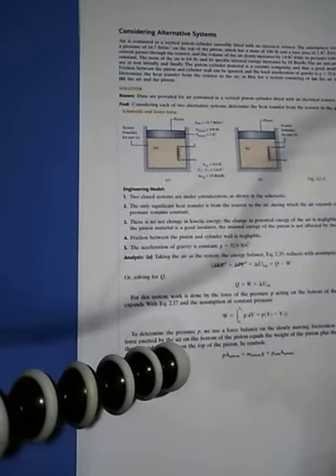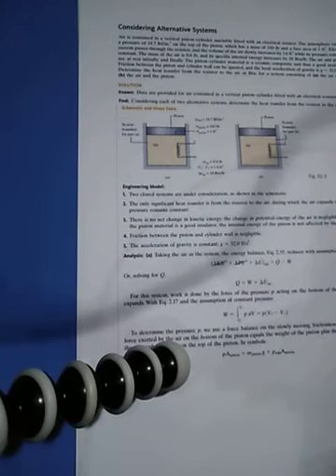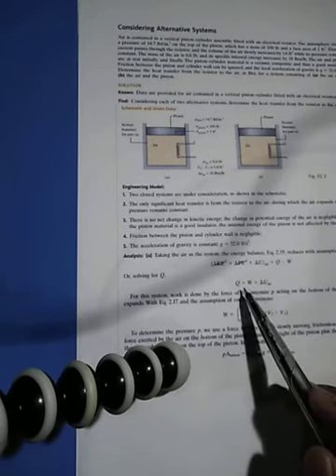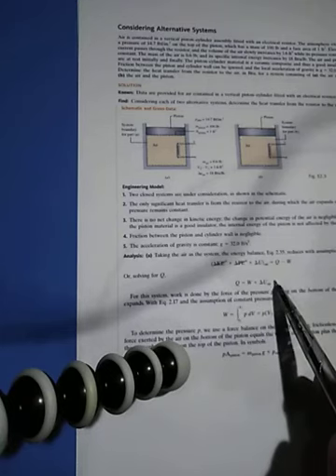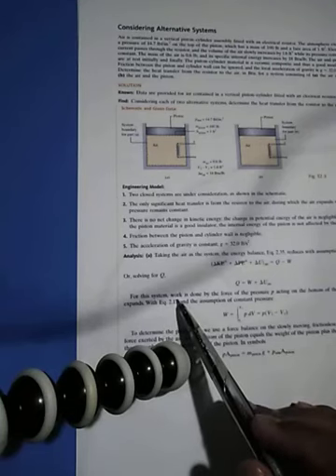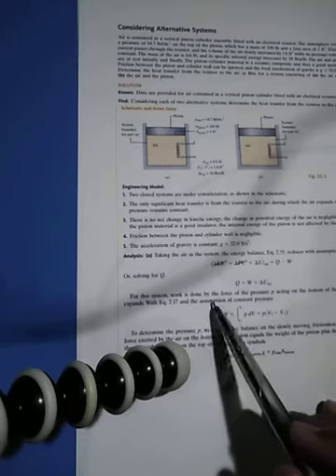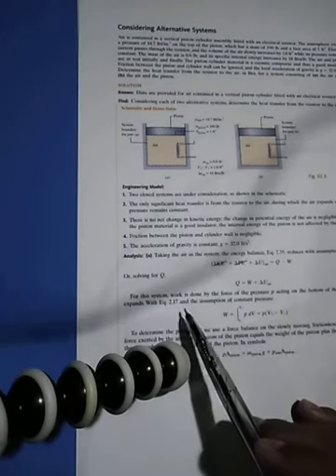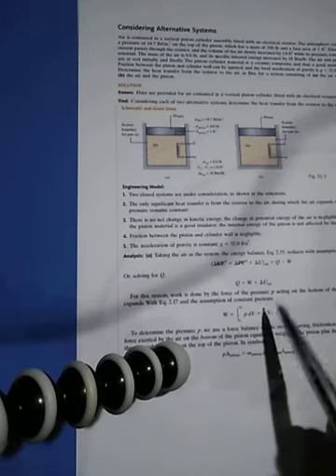Midterm Lecture (ME 52) - 14